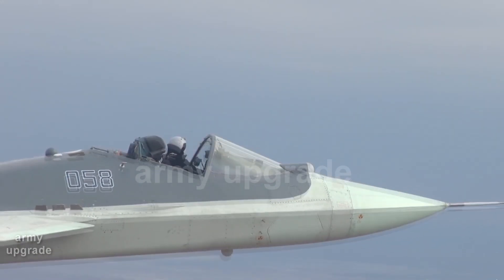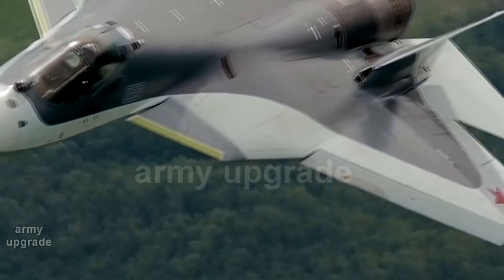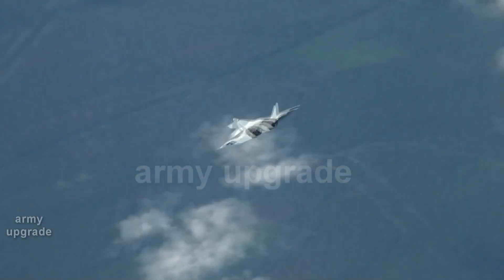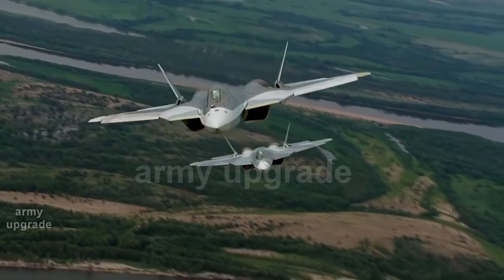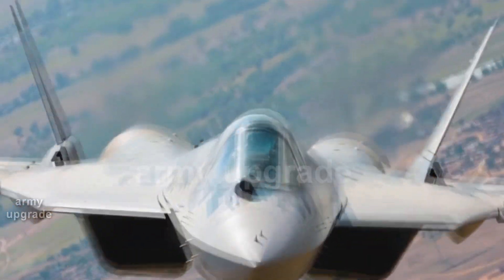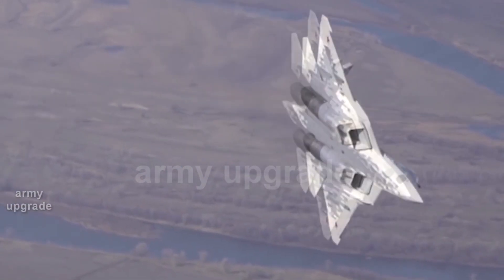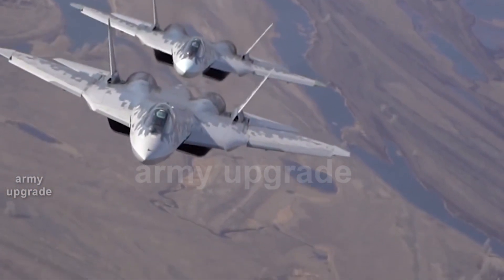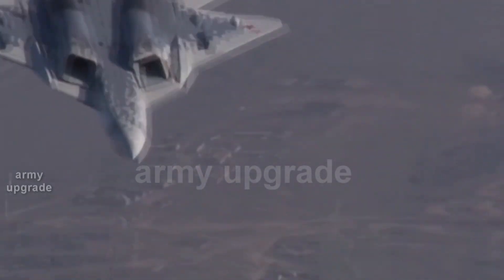THIS IS THE FINALE! THE FLIGHT OF THE RUSSIAN SU 57 FIGHTER WITHOUT A COCKPIT SURPRISED INTERNET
Today we will look at the flight of the Russian fifth-generation Su-57 fighter with an open cockpit.